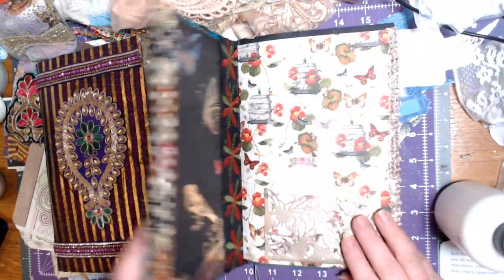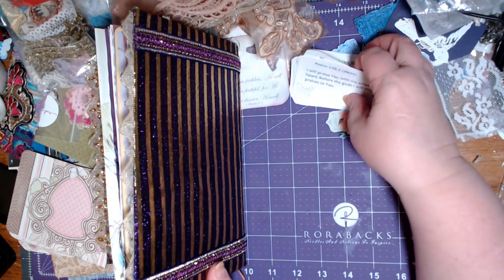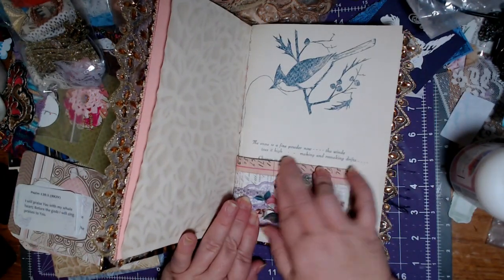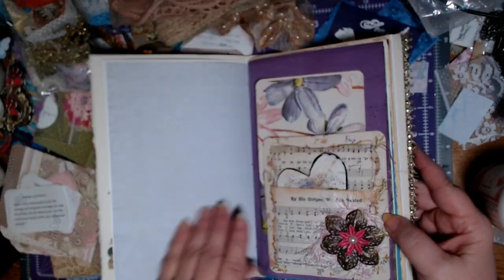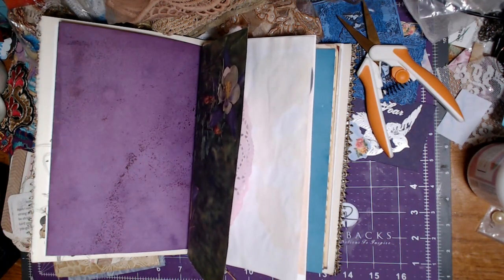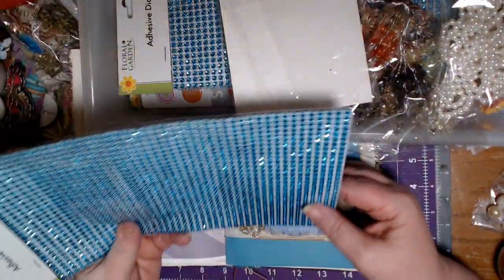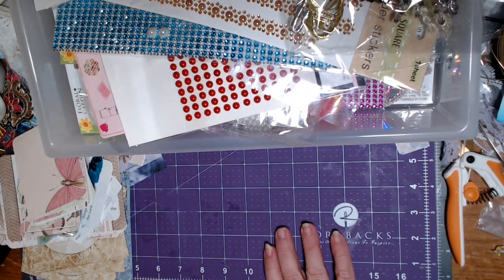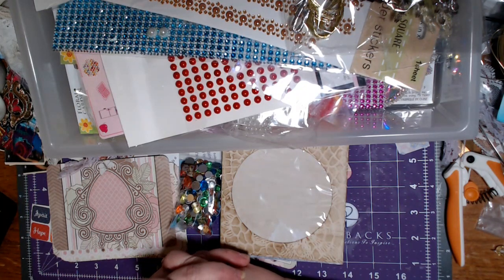Craft With Me ( Decorating Bag Pockets in the Journals)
Hi everyone...today we're decorating the little bags inside the journals. Enter at your own risk ..it's another loopy kind of night...but hopefully you'll have some fun and maybe craft along. Thanks so much for stopping by...love and blessings..durinda